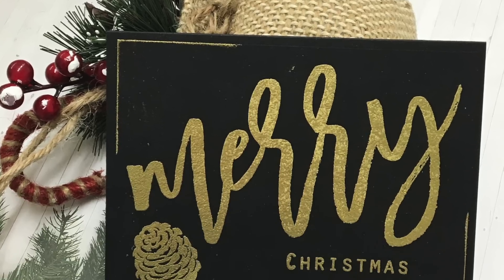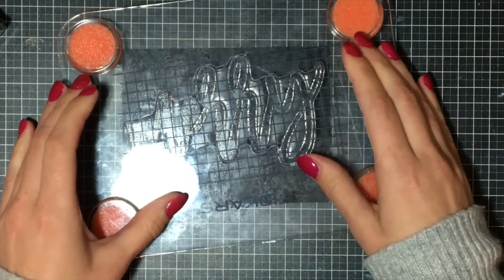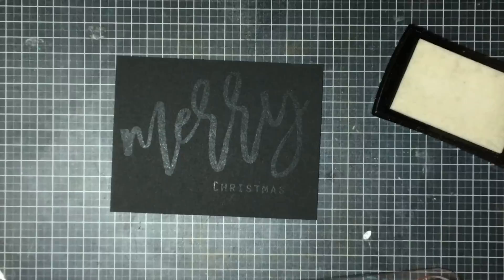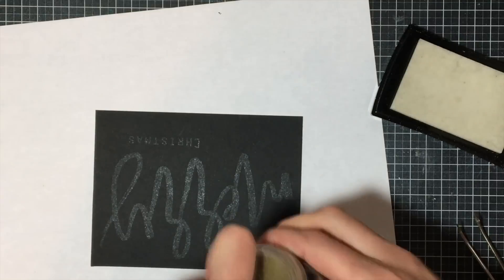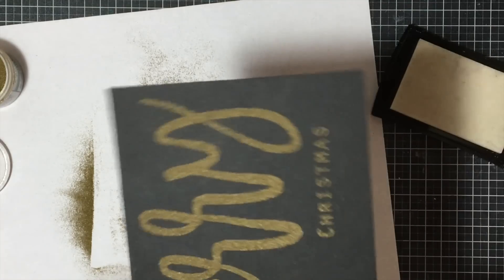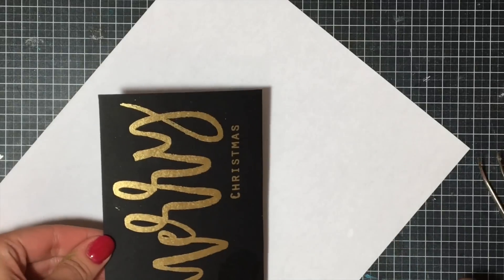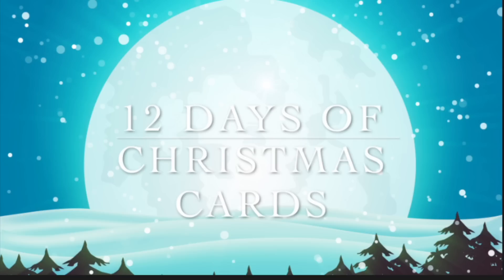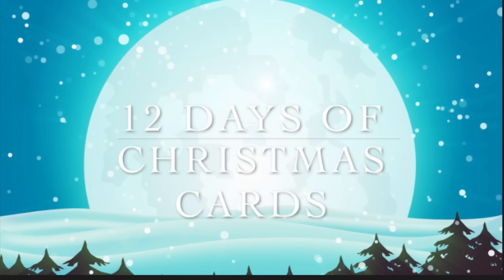Can Christmas Cards Be Made on Black Cardstock? You Be the Judge!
——— L I N K S———